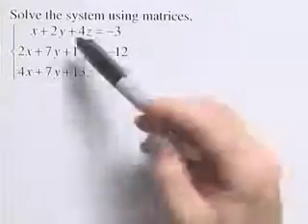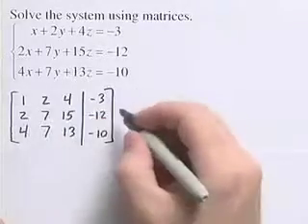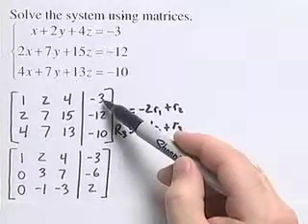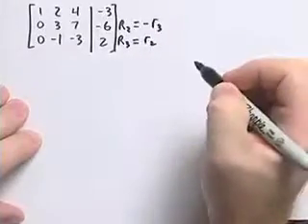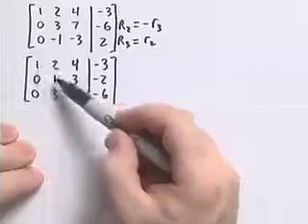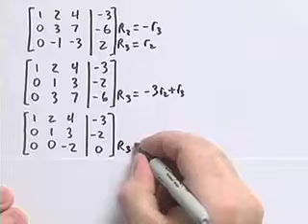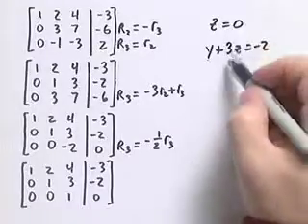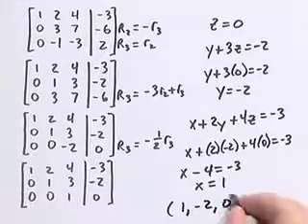Ch8 #15 ChapterTestPrepVideos Sullivan CA 10e